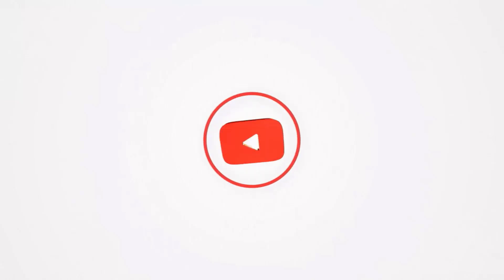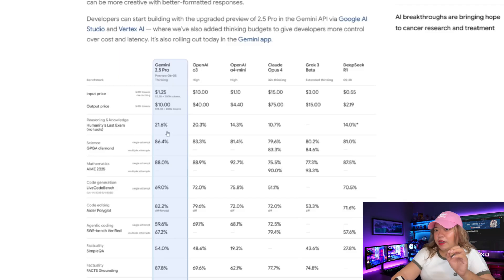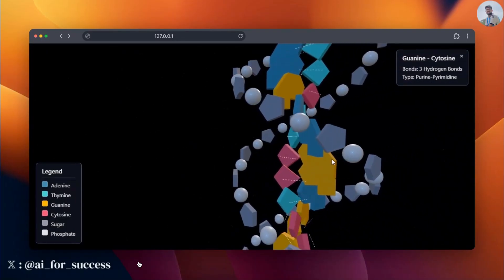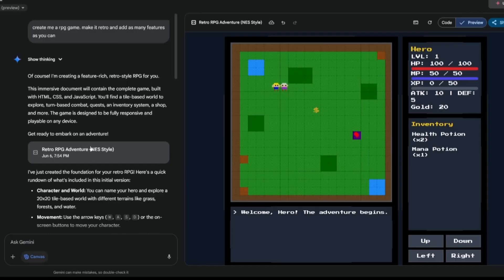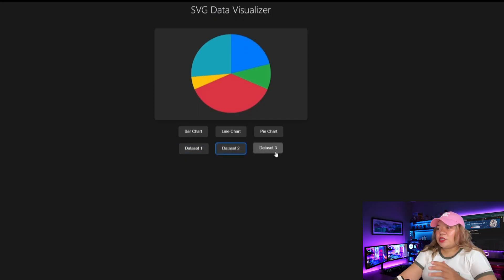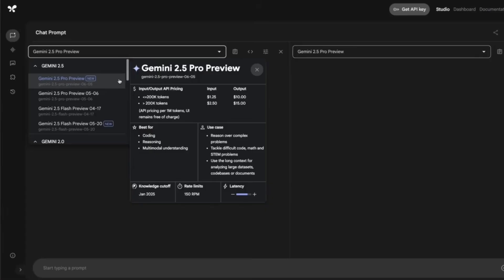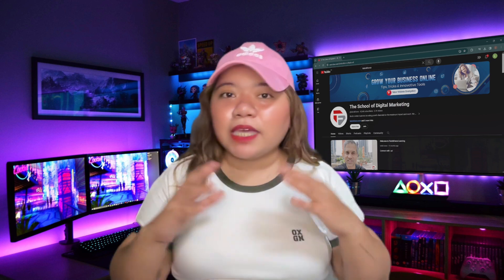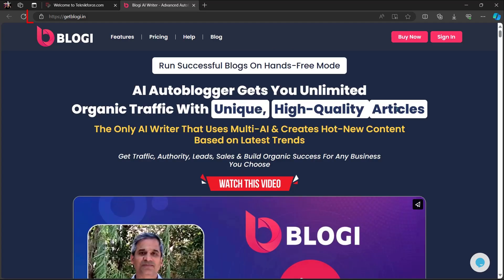NEW Gemini 2.5 Pro 06-05 TESTED! Beats Claude 4! (Free API)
It seems that yesterday, Google rolled out a new upgrade to their Gemini model, introducing the Gemini 2.5 Pro 06-05 update, which comes with enhanced capabilities in coding, reasoning, science, and mathematics. What's wild is that they just released an update a month ago at the Google I/O Developer Conference in May, and now, barely a month later, we're seeing another new version. Let's dive in.